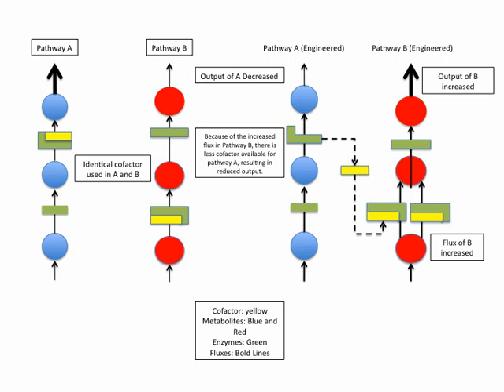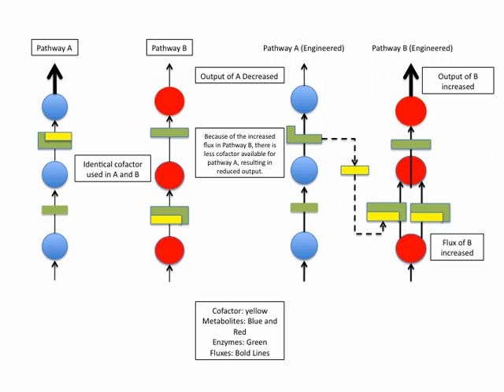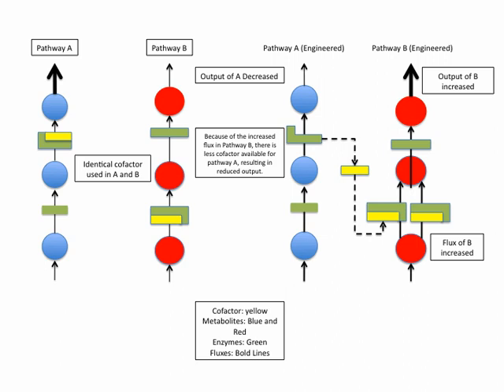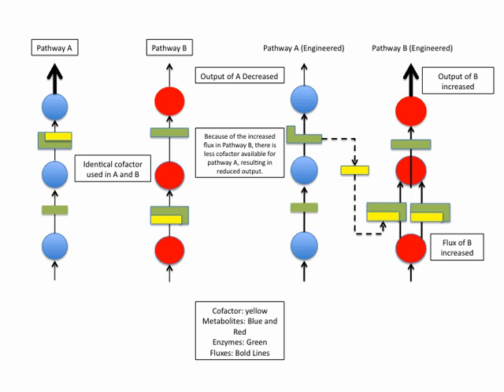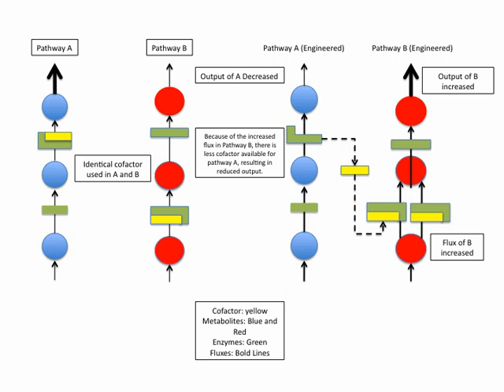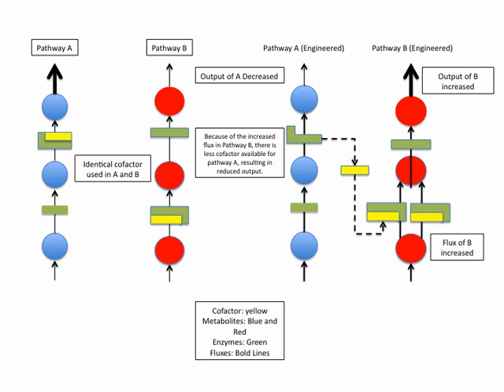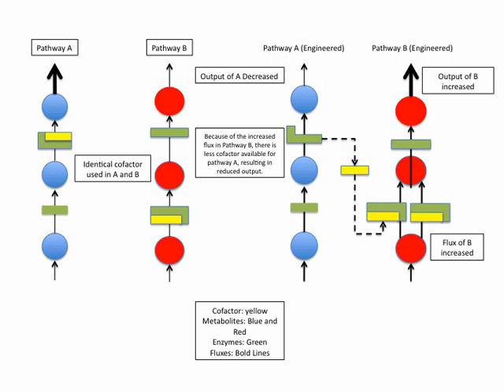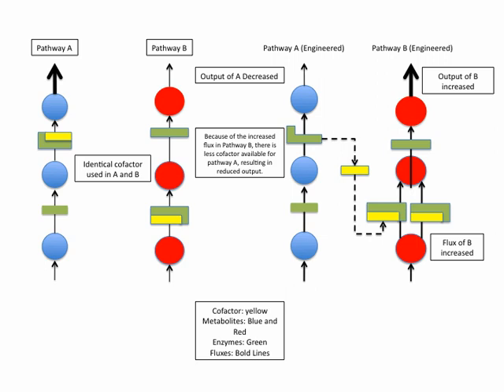Cofactor engineering | Wikipedia audio article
00:01:48 1 Background
00:04:03 2 Significance
00:06:42 3 Tools and processes
00:09:18 4 Applications
00:09:28 4.1 Changing an Enzyme's Cofactor From NADPH to NADH
00:12:35 4.2 Changing a Network's Cofactor Preference
00:15:47 4.3 Modifying Metabolite Flux with Cofactor Equilibrium
00:20:00 4.4 Citric acid cycle
00:21:41 4.5 Paper manufacturing
00:22:57 5 Other examples
00:23:14 6 Notes

- Socrates

SUMMARY
Cofactor engineering, a subset of metabolic engineering, is defined as the manipulation of the use of cofactors in an  organism’s metabolic pathways.  In cofactor engineering, the concentrations of cofactors are changed in order to maximize or minimize metabolic fluxes.  This type of engineering can be used to optimize the production of a metabolite product or to increase the efficiency of a metabolic network.  The use of engineering single celled organisms to create lucrative chemicals from cheap raw materials is growing, and cofactor engineering can play a crucial role in maximizing production. The field has gained more popularity in the past decade and has several practical applications in chemical manufacturing, bioengineering and pharmaceutical industries.Cofactors are non-protein compounds that bind to proteins and are required for the proteins normal catalytic functionality. Cofactors can be considered “helper molecules” in biological activity, and often affect the functionality of enzymes. Cofactors can be both organic and inorganic compounds.   Some examples of inorganic cofactors are iron or magnesium, and some examples of organic cofactors include ATP or coenzyme A. Organic cofactors are more specifically known as coenzymes, and many enzymes require the addition of coenzymes to assume normal catalytic function in a metabolic reaction.  The coenzymes bind to the active site of an enzyme to promote catalysis.  By engineering cofactors and coenzymes, a naturally occurring metabolic reaction can be manipulated to optimize the output of a metabolic network.